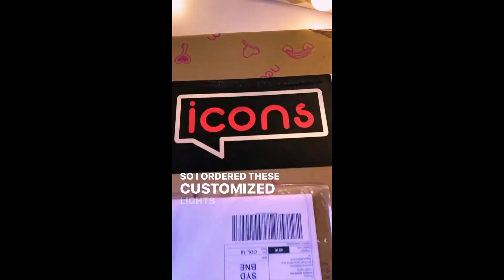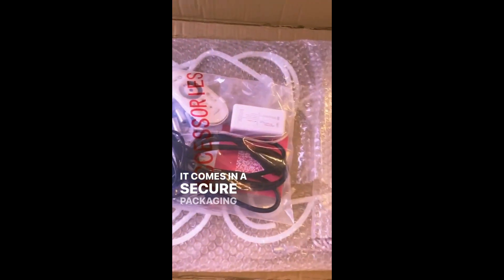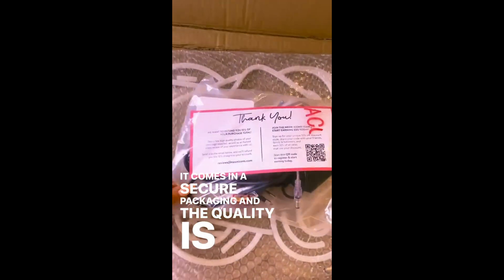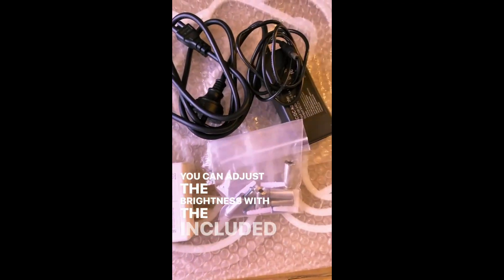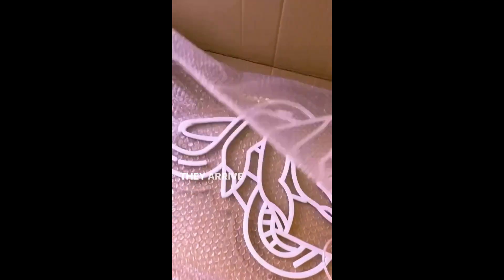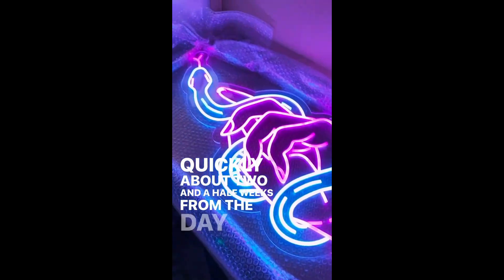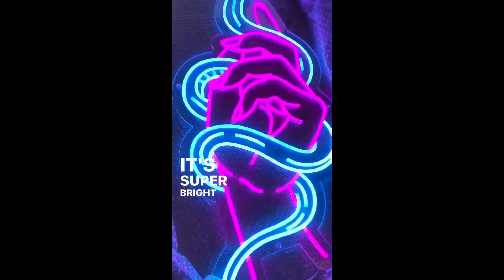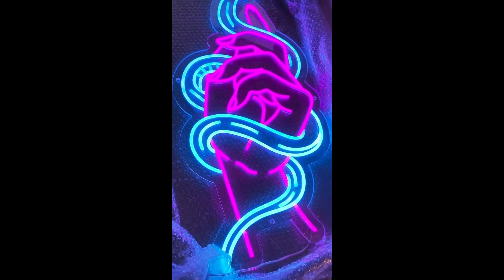Neon Icons Easy and beautiful